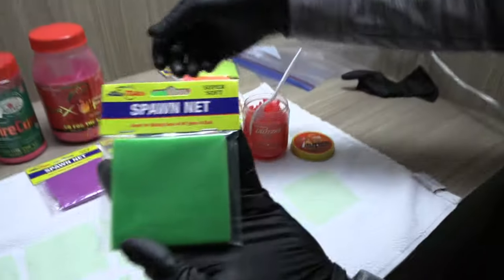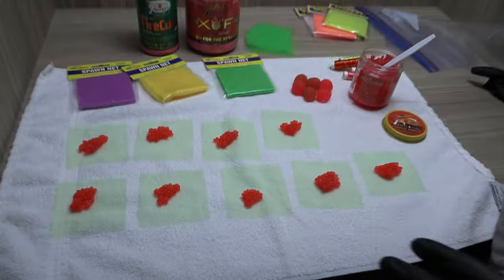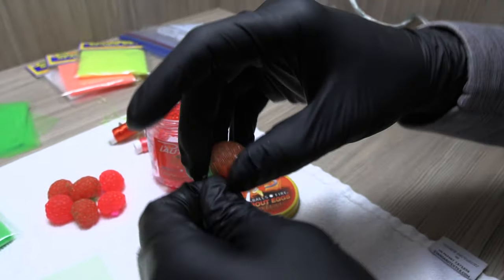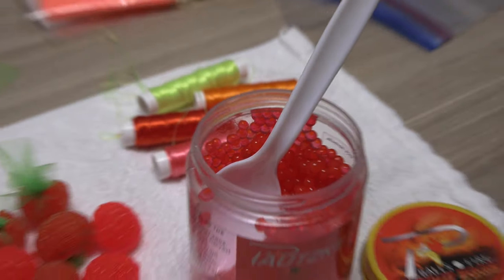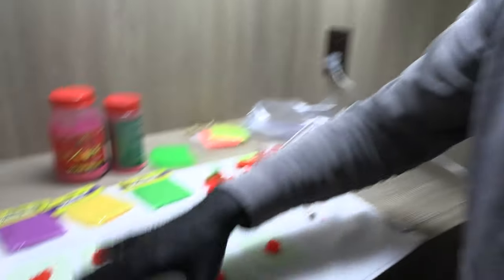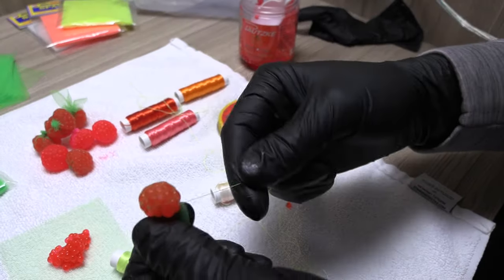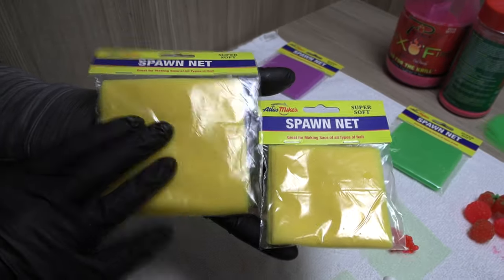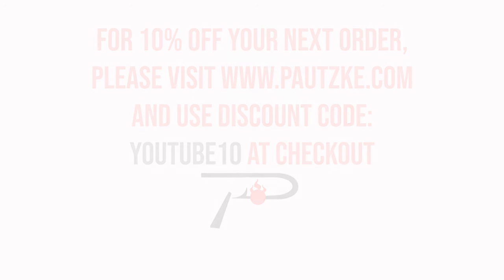Quick Refresher Course On How To Tie Spawn Sacs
As brown trout and steelhead season begin we are diving into a quick refresher course on how to tie quality spawn sacs. Follow along on this episode of Pautzke Outdoors.